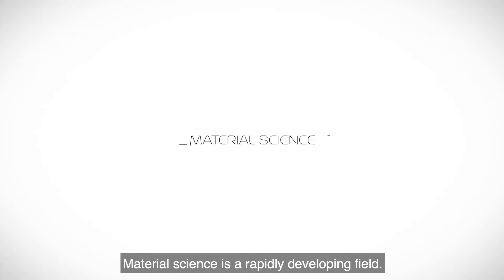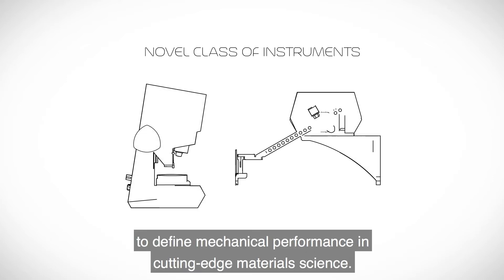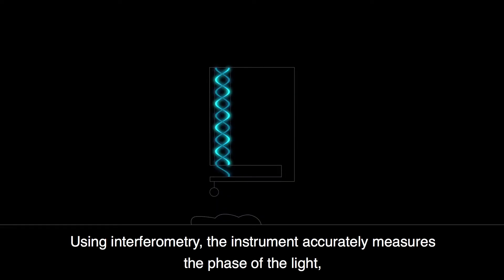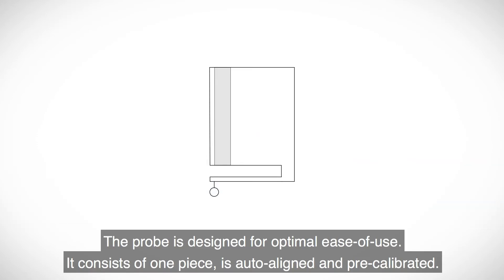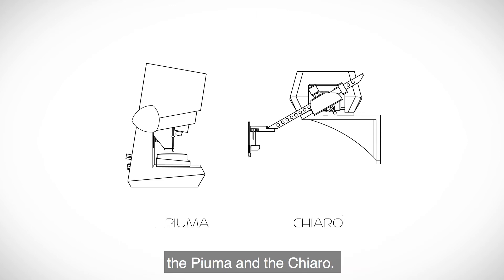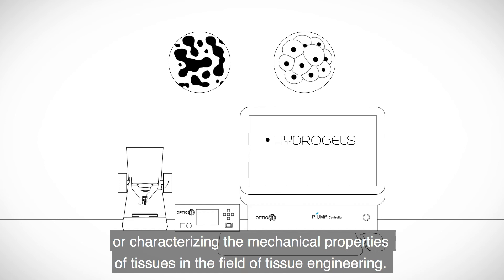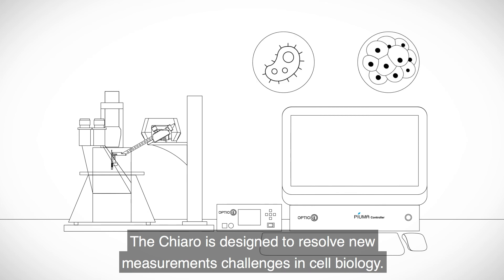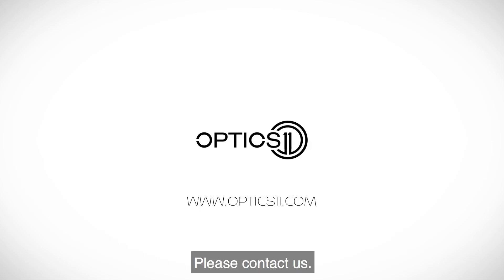Optics11 Life Piuma & Chiaro Nanoindenter instruments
Making use of a completely new fiber-optical technology the Piuma and Chiaro Nanoindenters provide unparalleled performance and ease of use. The optical fiber technology allows for the non-destructive testing of even the softest materials, including cells, hydrogels, tissues and soft polymers.